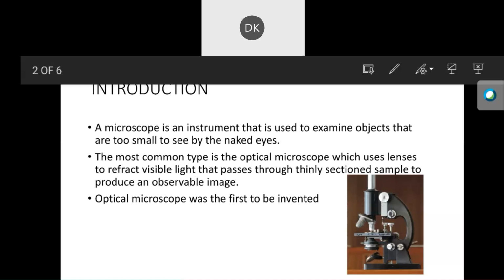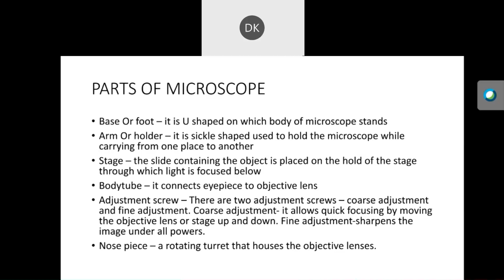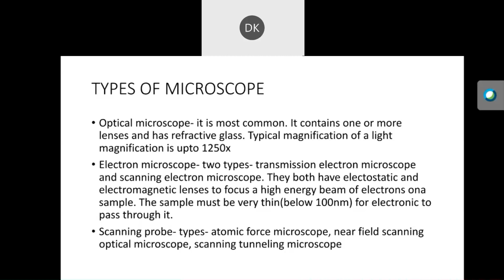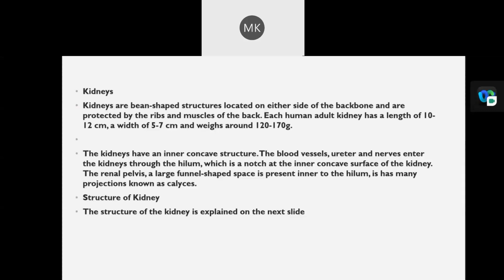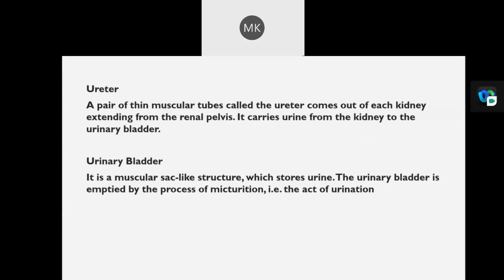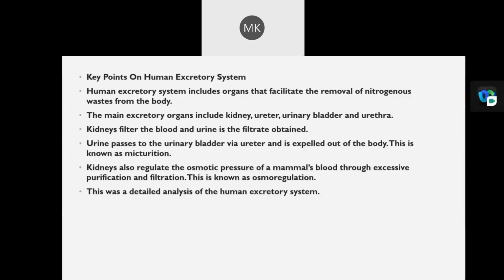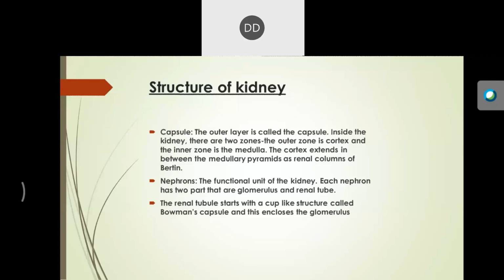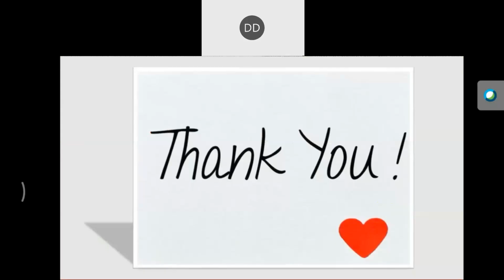Presentation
28/06/2021; 9 am